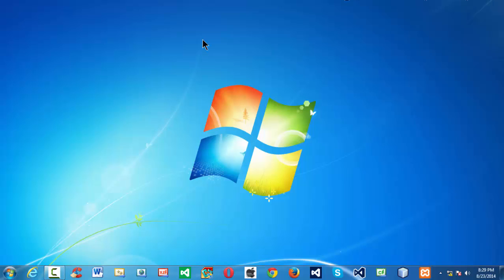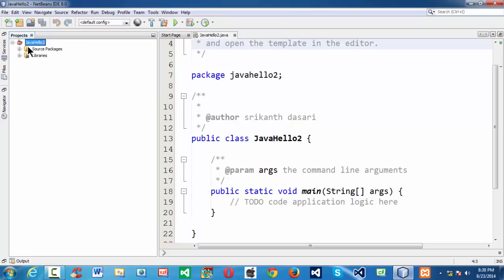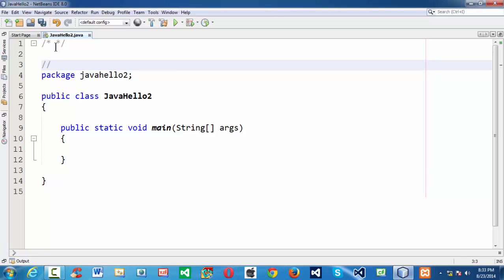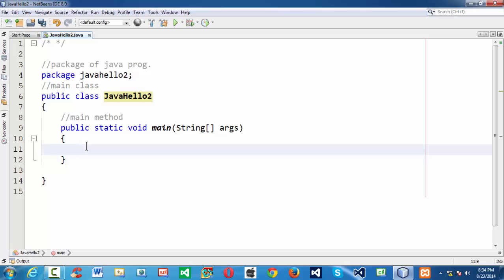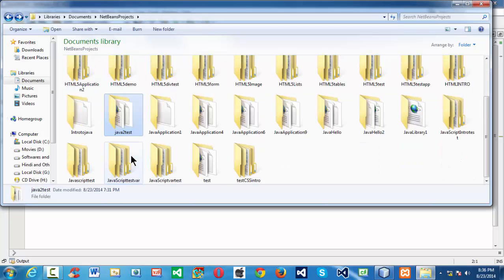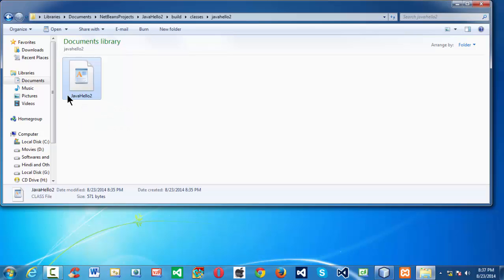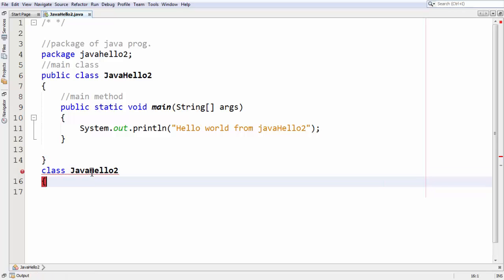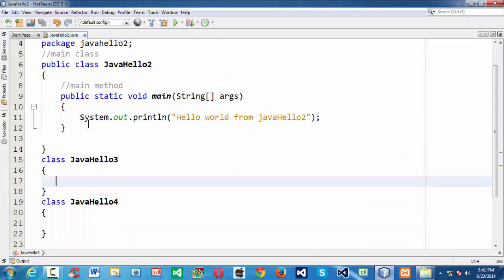2.Introduction to Programming in Java Part - 2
Java is a computer programming language that is concurrent, class-based, object-oriented, and specifically designed to have as few implementation dependencies as possible. It is intended to let application developers "write once, run anywhere" (WORA), meaning that code that runs on one platform does not need to be recompiled to run on another.

One characteristic of Java is portability, which means that computer programs written in the Java language must run similarly on any hardware/operating-system platform. This is achieved by compiling the Java language code to an intermediate representation called Java bytecode, instead of directly to platform-specific machine code. Java bytecode instructions are analogous to machine code, but they are intended to be interpreted by a virtual machine (VM) written specifically for the host hardware. End-users commonly use a Java Runtime Environment (JRE) installed on their own machine for standalone Java applications, or in a web browser for Java applets.

A Sample Program
class HelloWorldApp
    public static void main(String[] args)

Source files must be named after the public class they contain, appending the suffix .java, for example, HelloWorldApp.java. It must first be compiled into bytecode, using aJava compiler, producing a file named HelloWorldApp.class. Only then can it be executed, or 'launched'. The Java source file may only contain one public class, but it can contain multiple classes with other than public access and any number of public inner classes.

A class that is not declared public may be stored in any .java file. The compiler will generate a class file for each class defined in the source file. The name of the class file is the name of the class, with .class appended. For class file generation, anonymous classes are treated as if their name were the concatenation of the name of their enclosing class, a $, and an integer.

The keyword public denotes that a method can be called from code in other classes, or that a class may be used by classes outside the class hierarchy. The class hierarchy is related to the name of the directory in which the .java file is located.

The keyword static in front of a method indicates a static method, which is associated only with the class and not with any specific instance of that class. Only static methods can be invoked without a reference to an object. Static methods cannot access any class members that are not also static.

The keyword void indicates that the main method does not return any value to the caller. If a Java program is to exit with an error code, it must call System.exit() explicitly.

The method name "main" is not a keyword in the Java language. It is simply the name of the method the Java launcher calls to pass control to the program. Java classes that run in managed environments such as applets and Enterprise JavaBean do not use or need a main() method. A Java program may contain multiple classes that have mainmethods, which means that the VM needs to be explicitly told which class to launch from.

The main method must accept an array of String objects. By convention, it is referenced as args although any other legal identifier name can be used. Since Java 5, the main method can also use variable arguments, in the form of public static void main(String... args), allowing the main method to be invoked with an arbitrary number of String arguments. The effect of this alternate declaration is semantically identical (the args parameter is still an array of String objects), but it allows an alternative syntax for creating and passing the array.